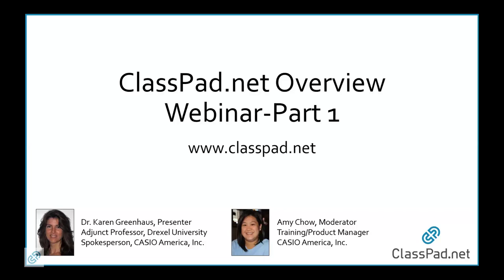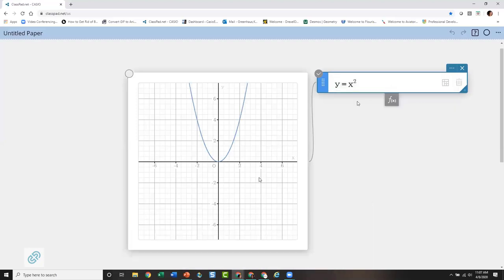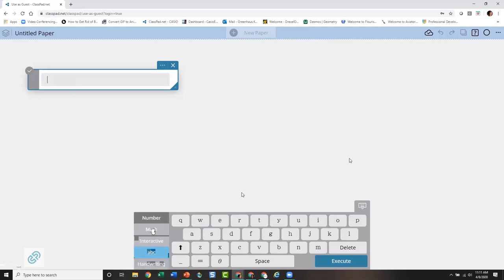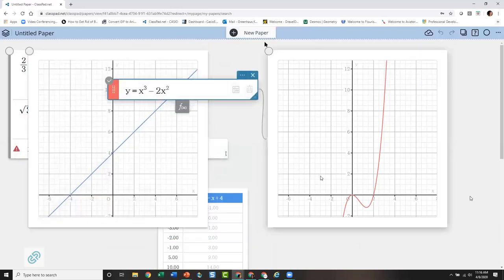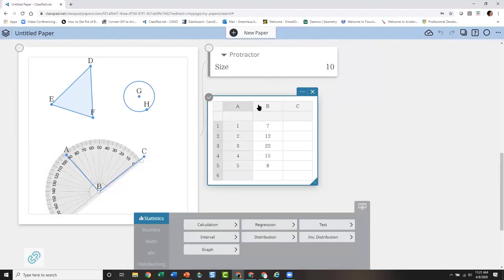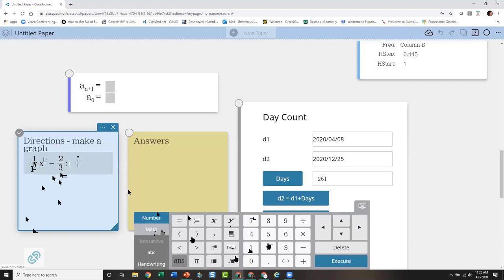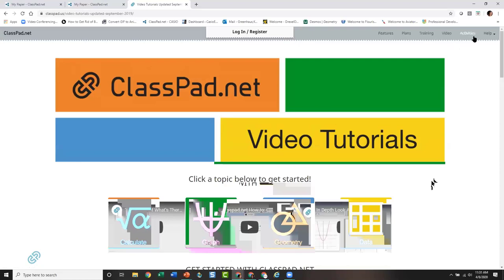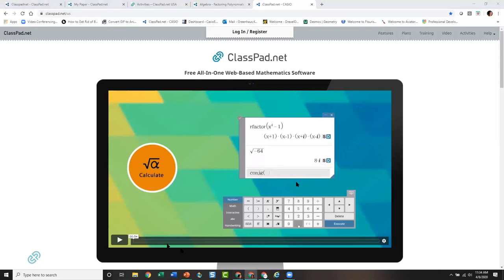CP.net Webinar: Overview Part 1 - Introduction to ClassPad.net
This webinar is an introduction to ClassPad.net, the free, web-based, dynamic math software that can be used for creating and sharing any math content. We will show you how to access the site, how to start doing math right away, how to create a FREE account, and then the basic math functionality. You will also see all the resources and support that are available to start using ClassPad.net immediately.